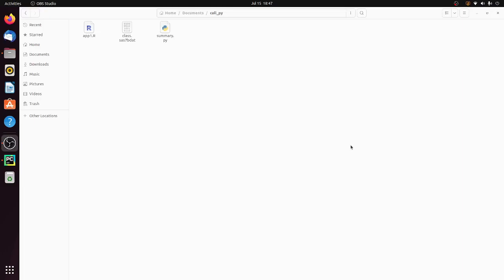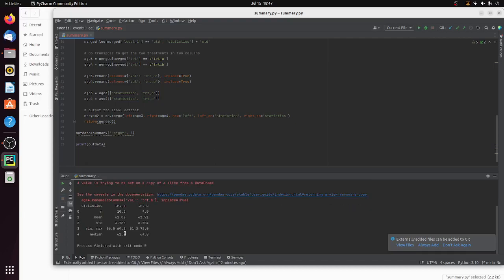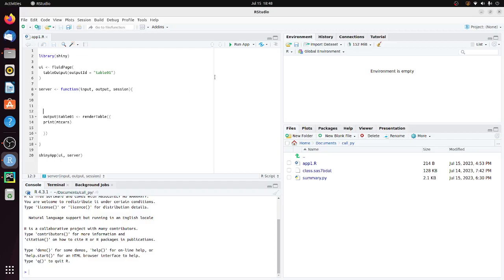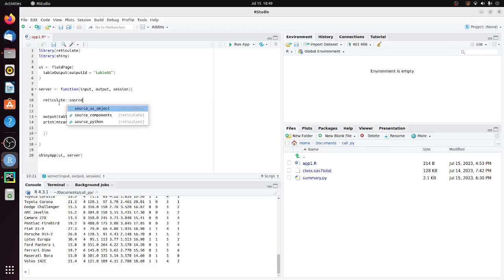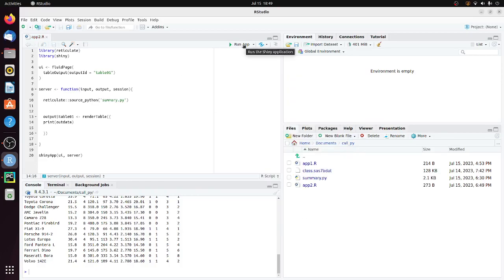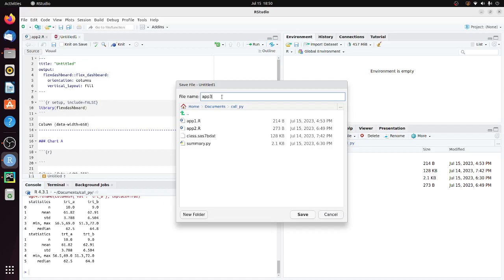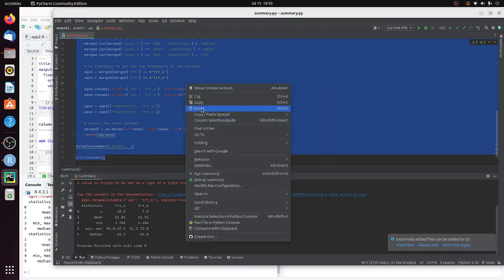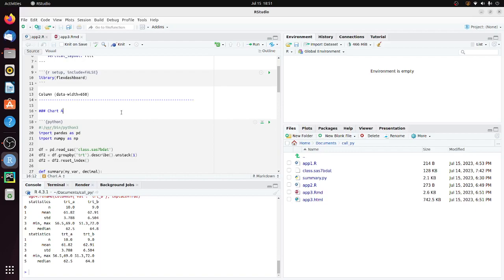Call python script from R shiny and R Markdown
In this short video I show how to call a python script from R shiny app and from R Markdown.